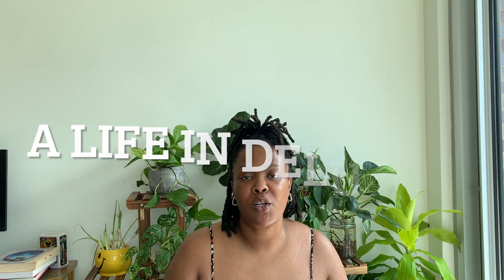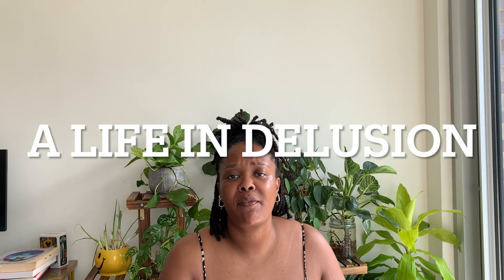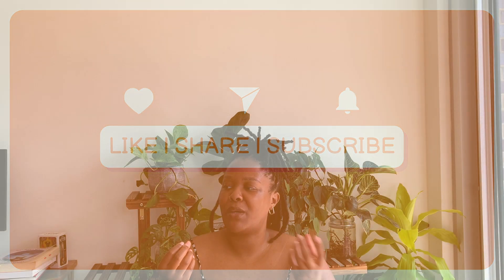How to Build a Perfect Morning Routine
You're here because you want to have the best morning, and in consequence, the best daaaay eeevvvveerrr! Check out this video for all the best tips and tricks!